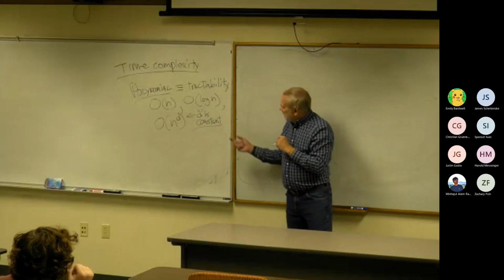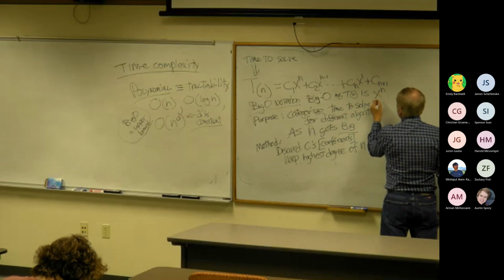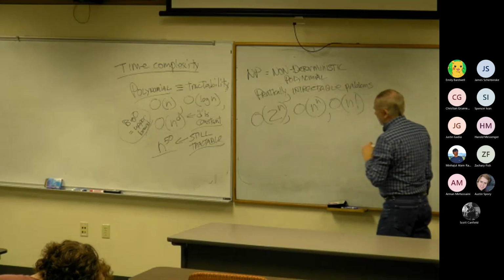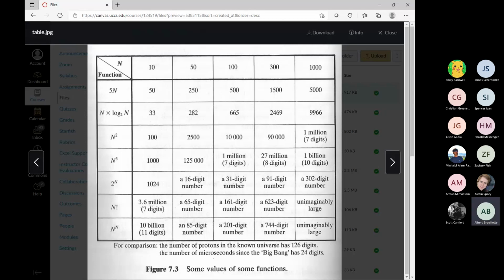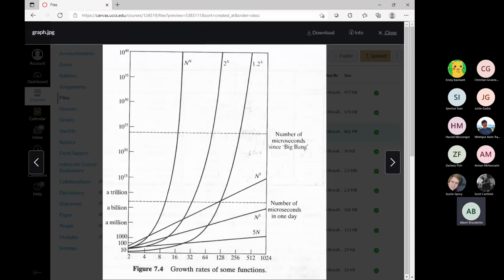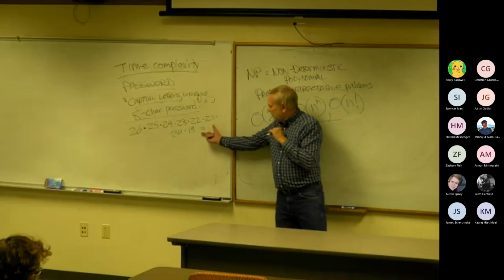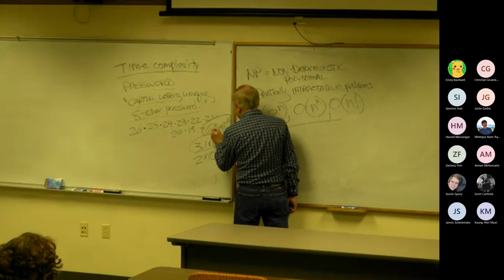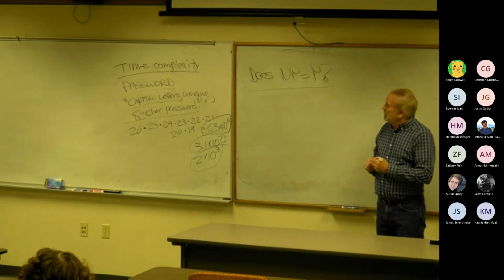CS 4700_5700 12-06-21